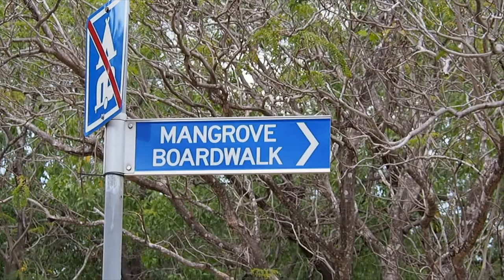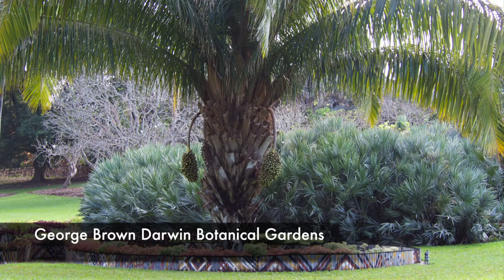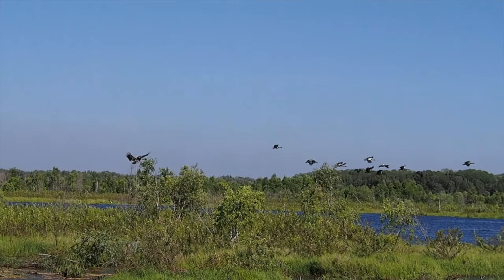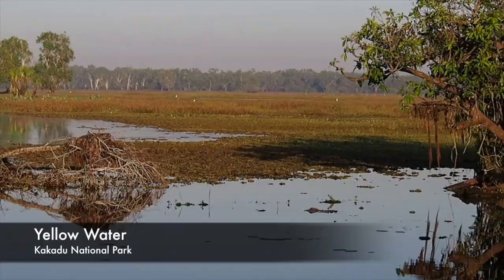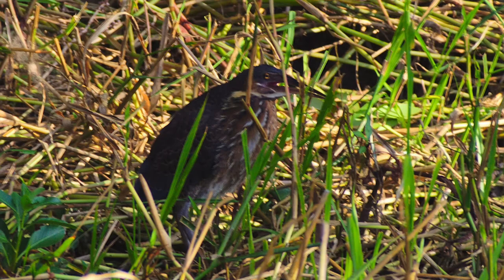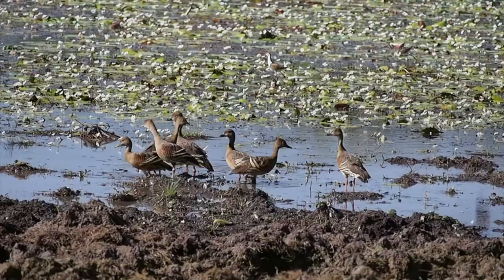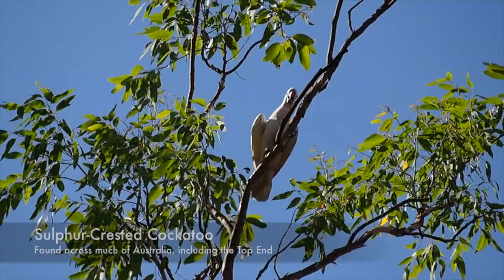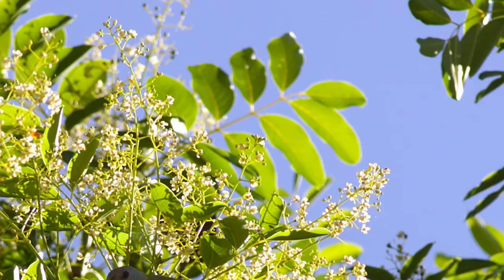Wildlife in the Northern Territory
This nature documentary shows some wildlife found in the Northern Territory, Australia – mostly birds with an appearance by a crocodile. I took the video footage as well as the photographs, edited everything, and recorded the narration.